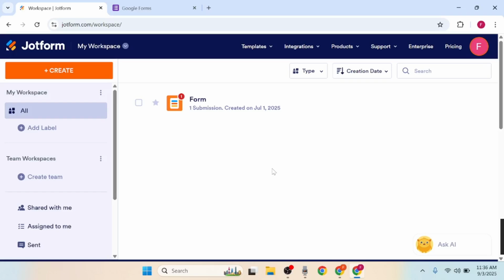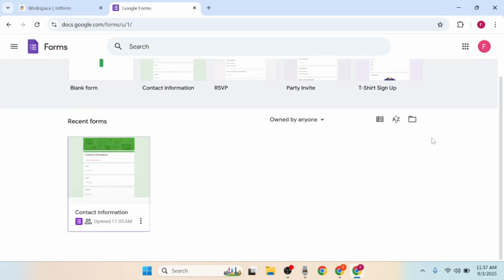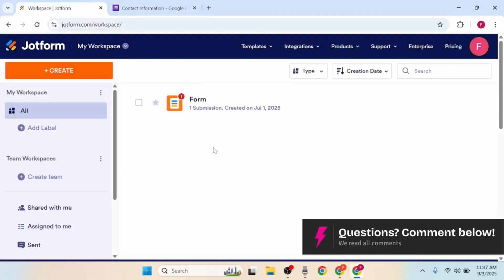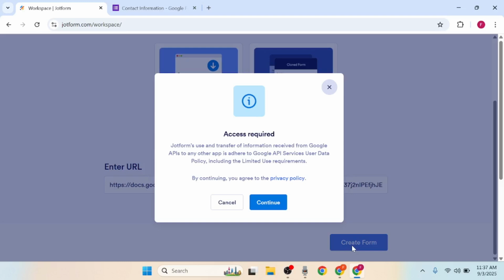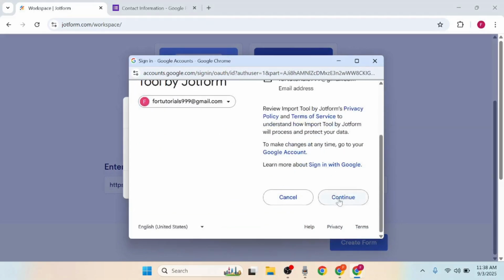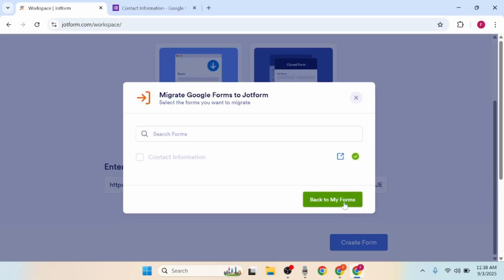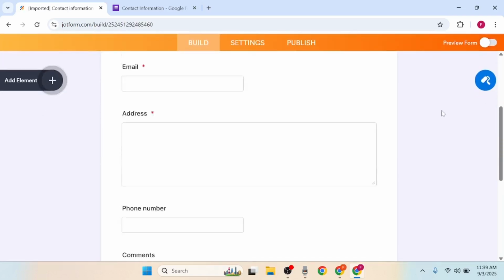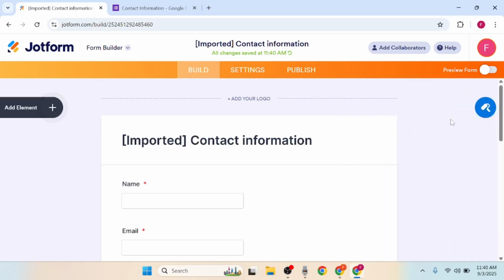How to IMPORT GOOGLE FORMS to Jotform (Step by Step)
Want to move surveys over? This guide shows how to import Google Forms to Jotform so you can manage them with more customization. Please consider liking the video and letting us know if you have any comments, ideas or questions, we really appreciate any feedback! We have plenty of other tutorials on our channel so come and see if we can help you with anything else :)